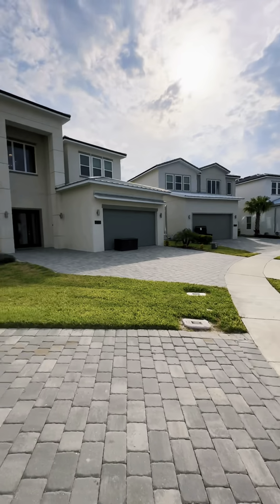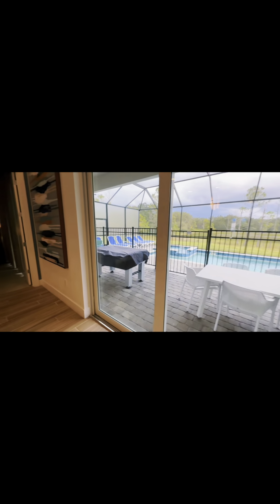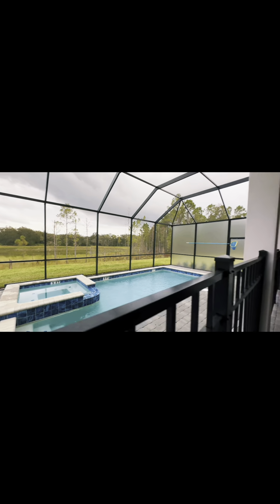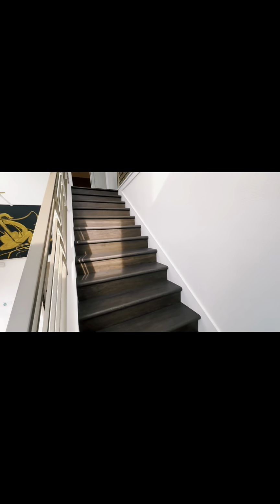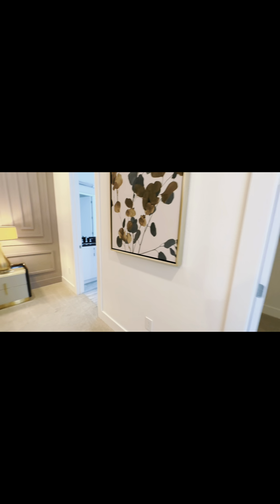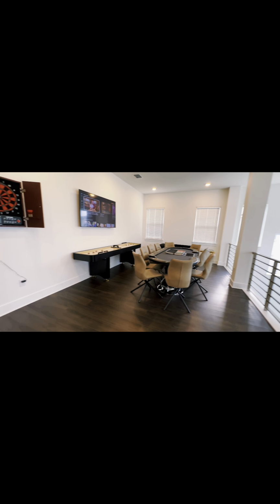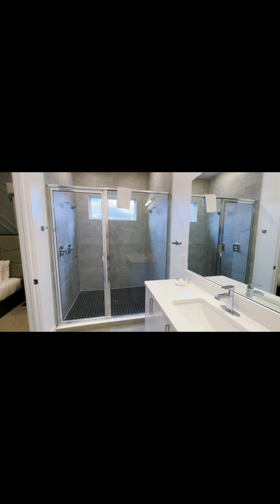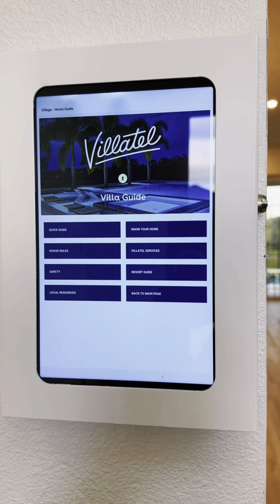Villatel Vacation Home in Orlando! Pirate’s Hideaway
I booked directly through Villatel on Villatel.com
6BR 7BA private pool, game room/theater room located in a beautiful resort. Which offers pools, water slides, a lazy river, dining & more. Property listed as Pirate’s Hideaway